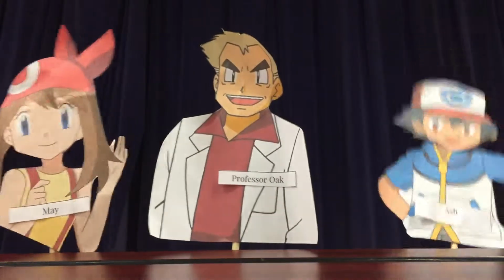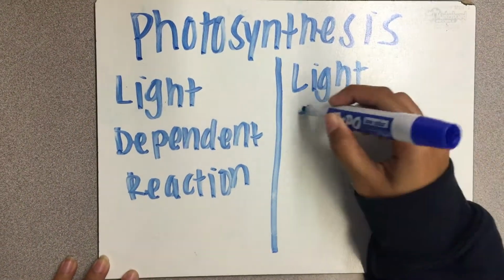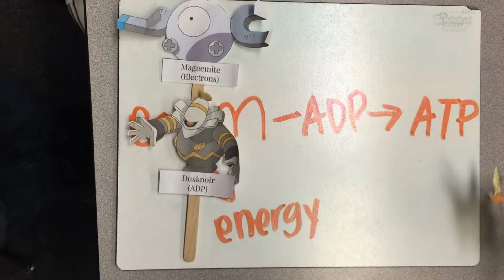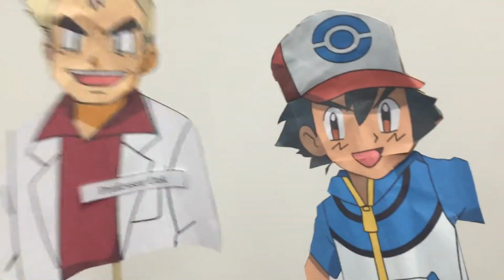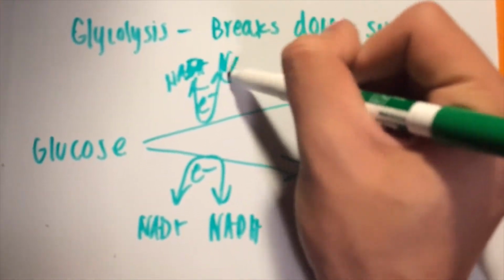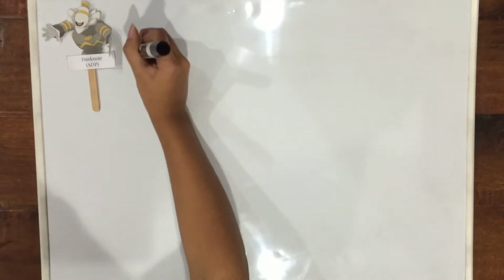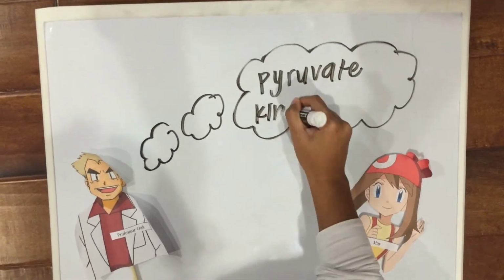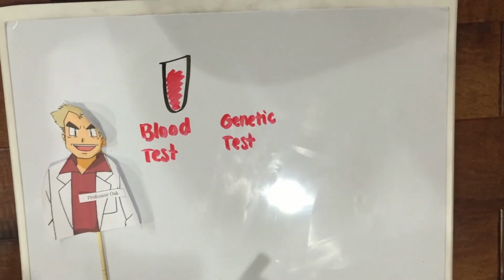Cellular Energetics: Pokemon Edition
A video on cellular energetics made by Allison Nguyen, Bernardo Esparza, and Peter Lieu. Enjoy!